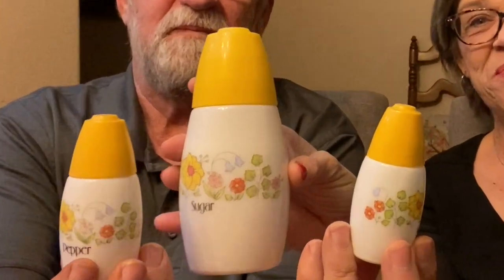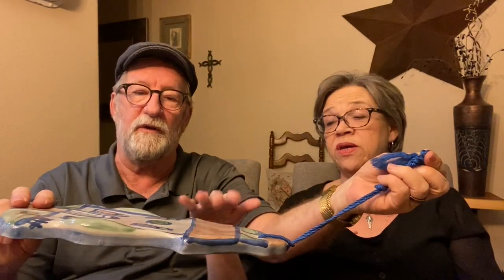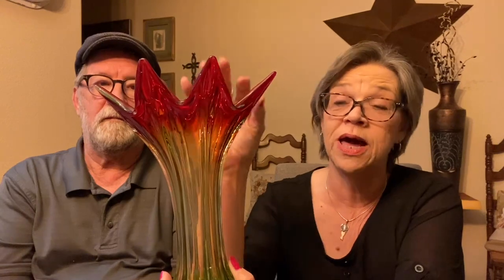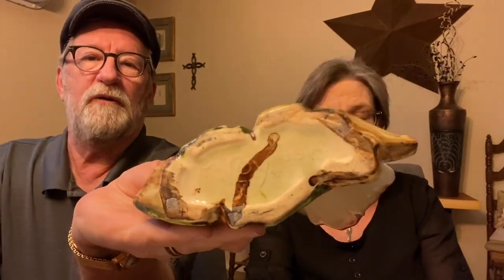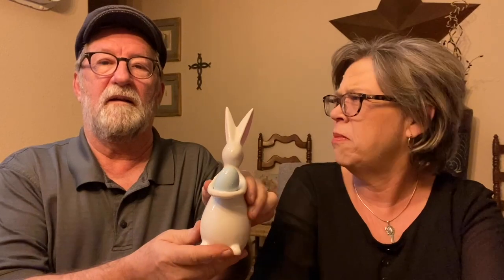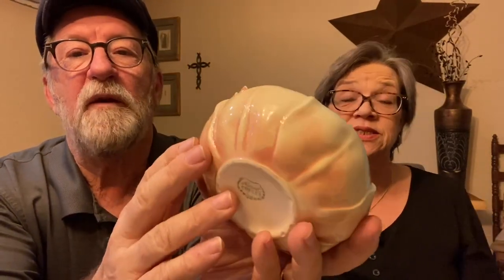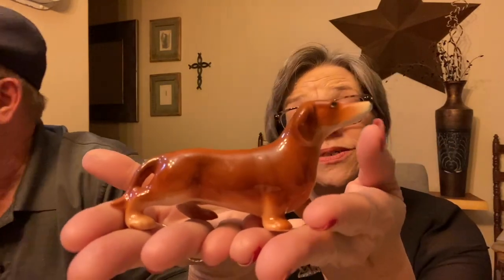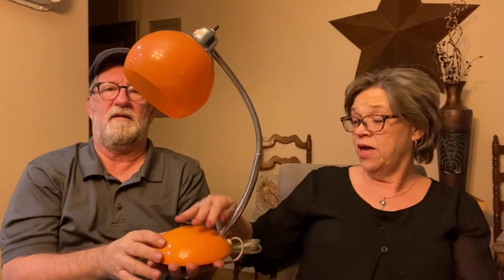Look at ALL this Hadley | Haul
Jerri said, "She has Hadley?"

Etsy
Vinniesvault.etsy.com